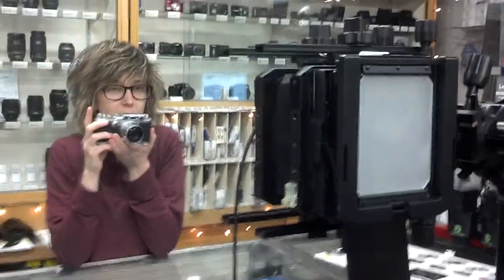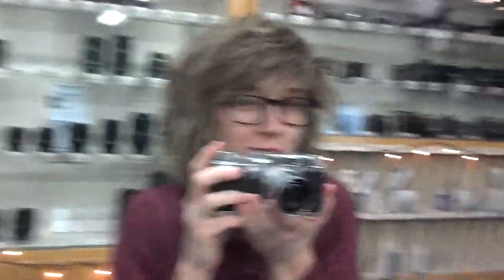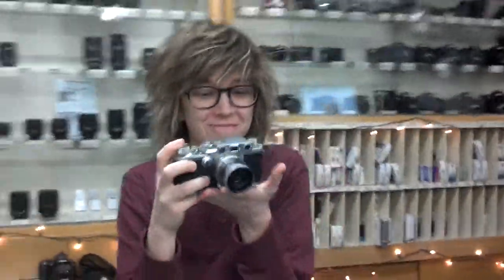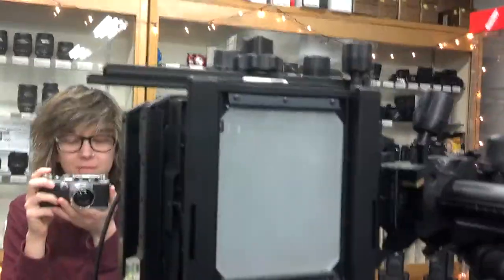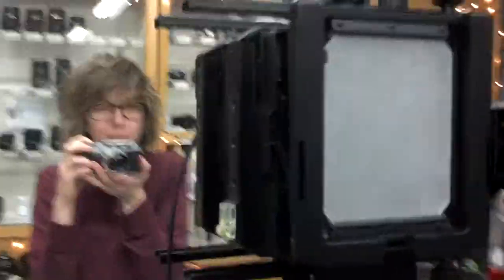Polaroid 405 camera back